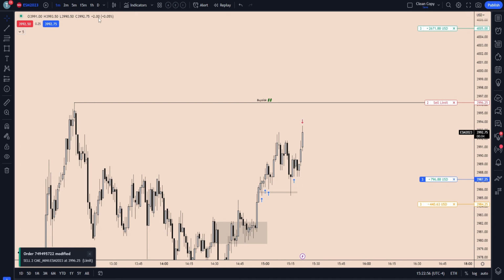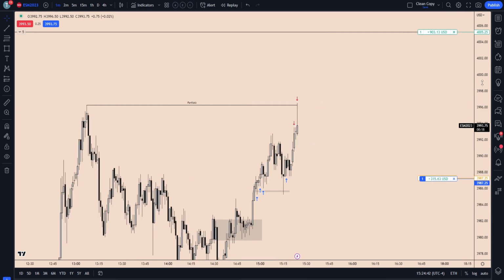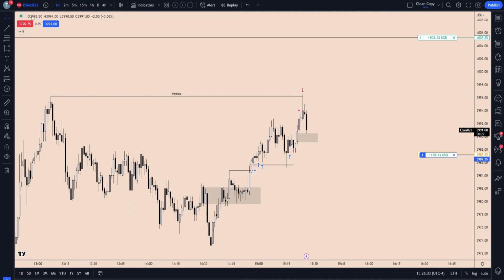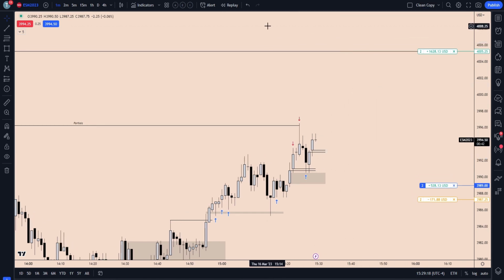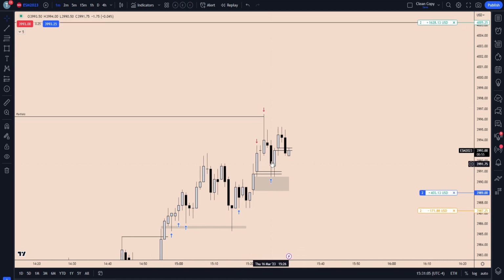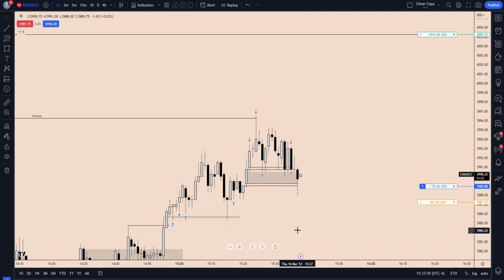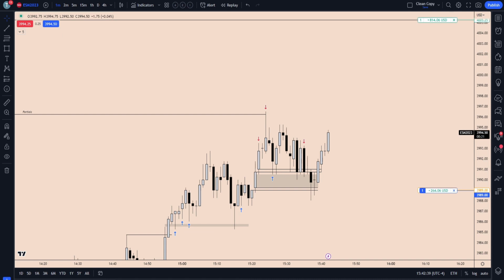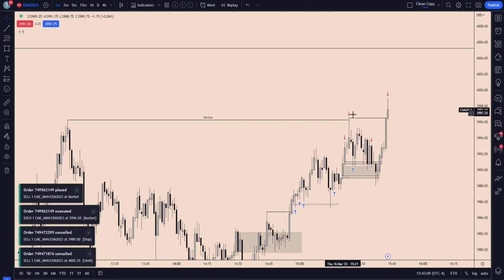Power Hour Live Trading Recap ( March 14th)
Live commentary of March 14th Power Hour session ( Final hour of trading)